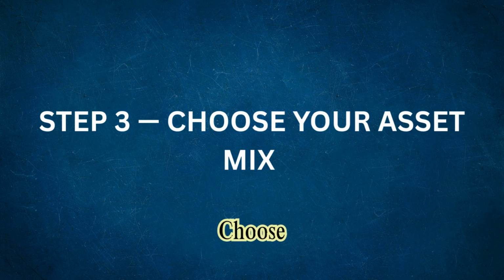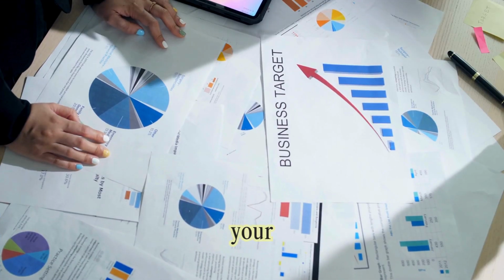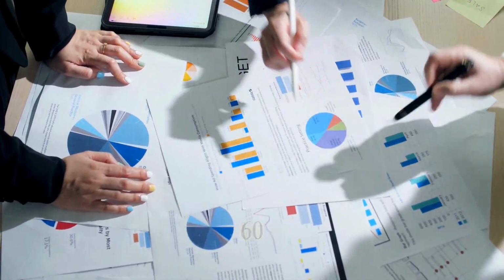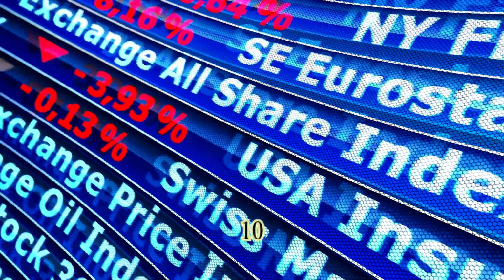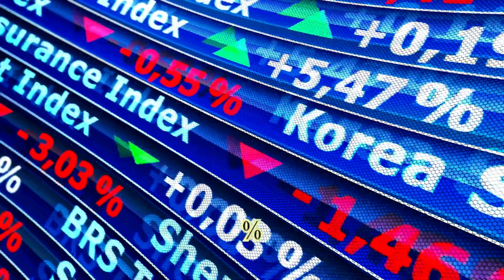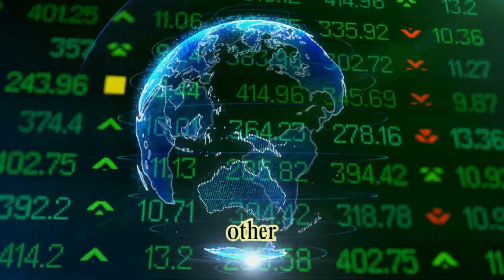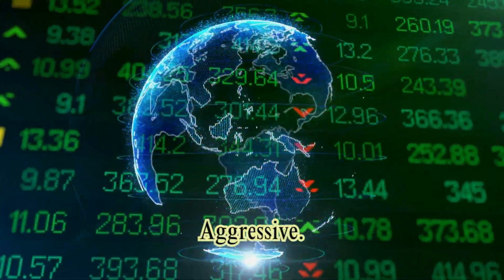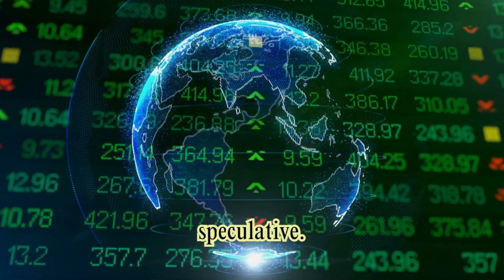How to Build Your First Investment Portfolio in 2026 — Complete Beginner's Guide With AI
Want to start investing in 2026 but don't know where to begin? In this complete beginner-friendly guide, you'll learn how to build your very first investment portfolio using the power of AI. Whether you're a student, working professional, or someone looking to grow wealth for the future, this video breaks down everything step by step.

📈 In this video, you'll discover:
✅ What an investment portfolio is
✅ How beginners can start investing with small amounts
✅ AI tools that can help with research and portfolio planning
✅ Asset allocation explained simply
✅ Stocks, ETFs, bonds, and other investment options
✅ Risk management strategies for new investors
✅ Common mistakes beginners should avoid in 2026
✅ How to create a diversified portfolio for long-term growth

💡 No finance degree required! This guide is designed for complete beginners who want to invest smarter and leverage modern AI technology to make informed decisions.

🔗 FREE TOOLS MENTIONED:
► Claude AI (Free Scripts + Research): claude.ai

⏱️ TIMESTAMPS:
00:00 – Hook
00:21 – Disclaimer + Intro
00:36 – Step 1: Before You Invest
01:43 – Step 2: Assess Risk Tolerance
02:51 – Step 3: Choose Your Asset Mix
03:38 – Step 4: Choose a Platform and Start
04:40 – Step 5: Review and Rebalance
05:24 – Outro

Alternating long-form and Shorts daily throughout June.

Nothing in this video is personalised financial advice. This is educational content only.
Always do your own thorough research before making any investment decisions.
Consult a qualified financial professional for advice specific to your situation.